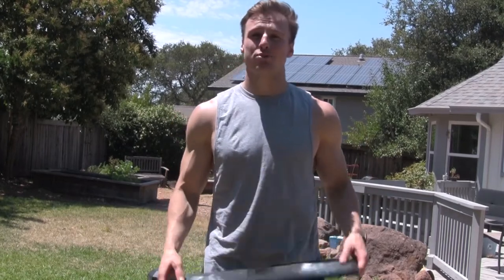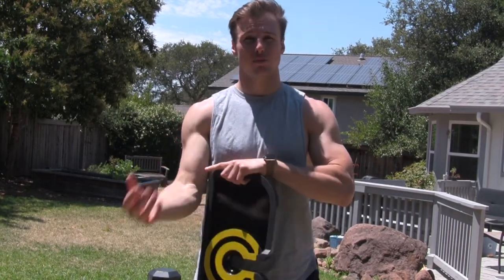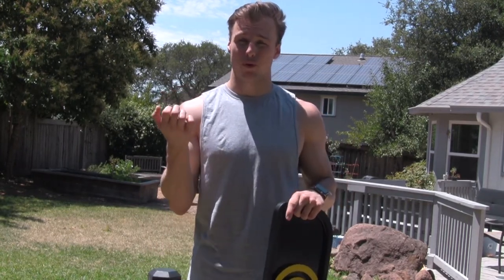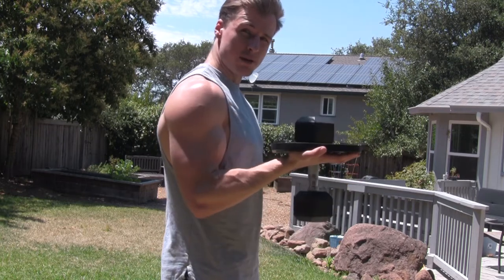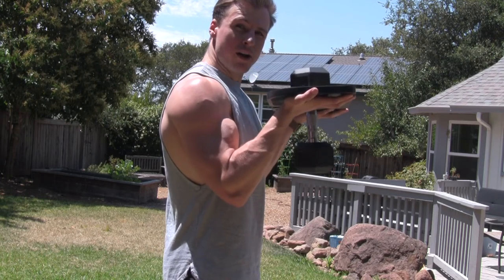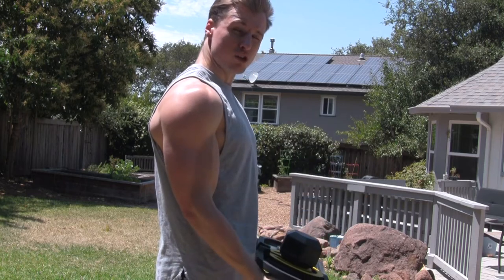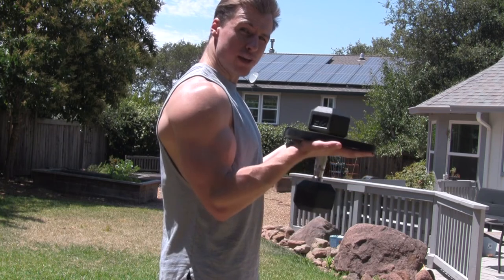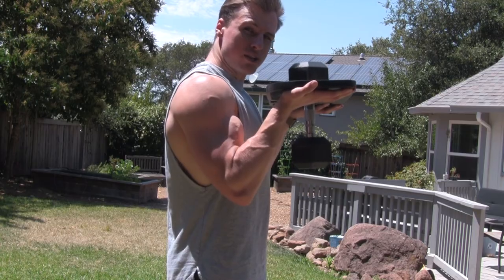Bicep Board Basics - Single Dumbbell Bicep Curls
The Bicep Board’s effectiveness is well grounded in a bicep training exercise called the “waiters curl”. The exercise is performed by placing the inner, flat side, of a dumbbell on top of the hands, while maintaining the wrists in a bent forward position away from the body.

The Bicep Board de-emphasizes the involvement of the forearm muscles and places very direct and continuous tension on the biceps throughout the exercise. The dumbbell is raised by pressing the palms upwards while keeping the top, flat side, of the dumbbell parallel to the ground, ensuring consistent supination.

While the traditional "waiters curl" is a highly effective and proven "peak" punisher, the Bicep Board augments this technique with a better grip and control, variable hand positioning, and can be used with any dumbbell. Additionally, the Bicep Board's multi-use adapter adds additional resistance options to include cable machines, resistance bands, kettlebells, and just about anything heavy.

Of course traditional barbell and dumbbell exercises should be included in any lifting regimen, however, the bicep crave variation, and the Bicep Board provides more consistent, continuous, tension on the biceps than any other bicep movement.